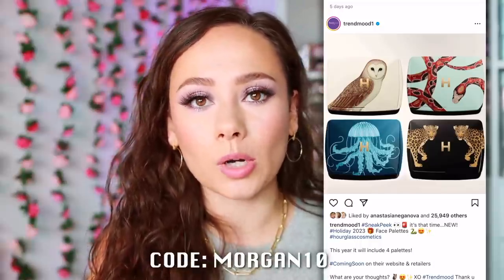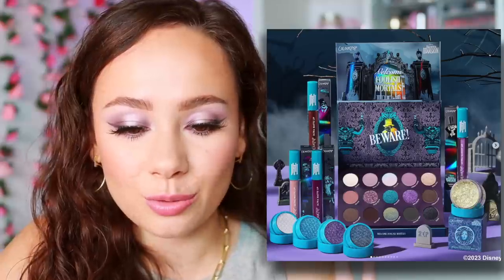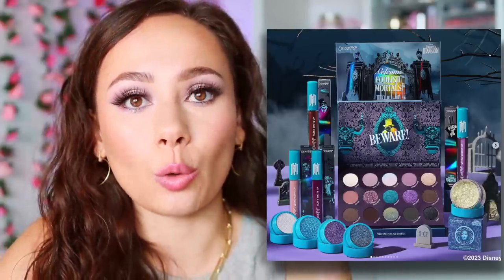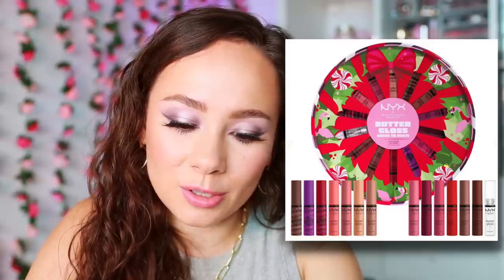NEW HOLIDAY MAKEUP ABH FALL ROMANCE, HOURGLASS 2023 & MORE!! SHOP OR DROP?!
MENTIONED
ABH Fall Romance
Gucci Beauty Concealer
Danessa Myricks Groundwork

Dior Forever Skin Glow Foundation (2.5N)
Kokie Eyebrow Pencil (Med Brown)
Em Cosmetics Eyebrow Gel
Makeup By Mario Concealer (200)
Haus Labs Concealer (Light Neutral)